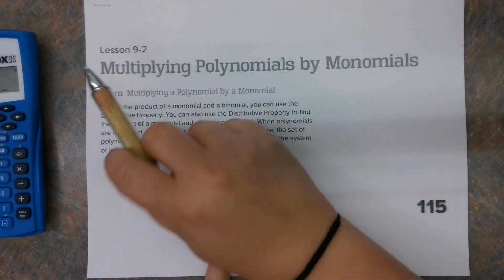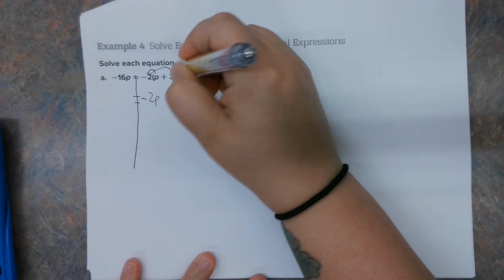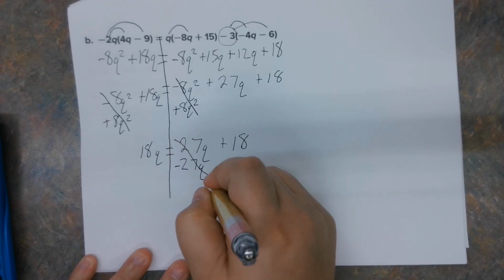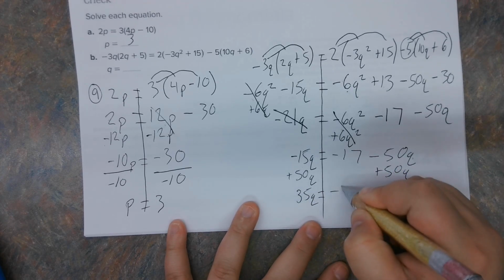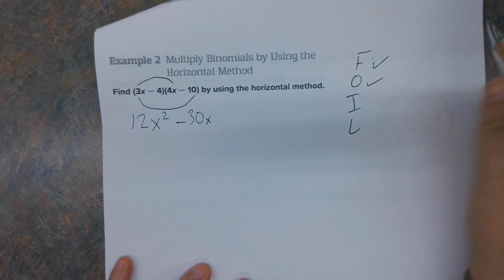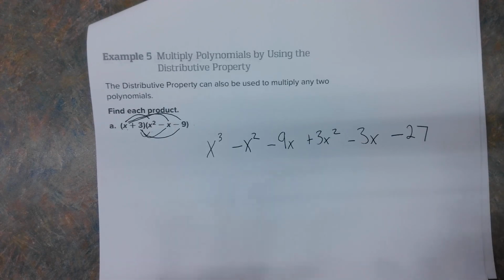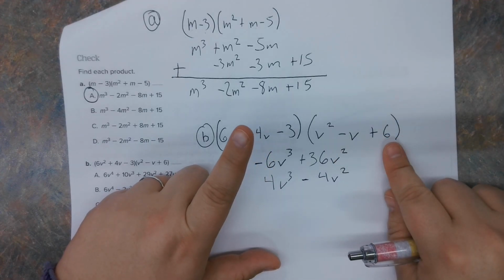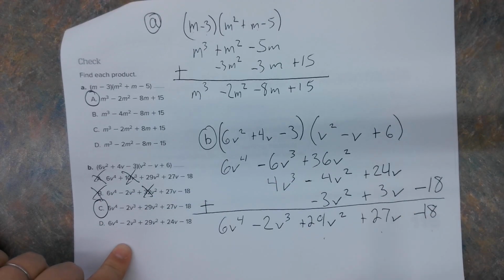9-2 & 9-3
FOIL FOIL FOIL!!!